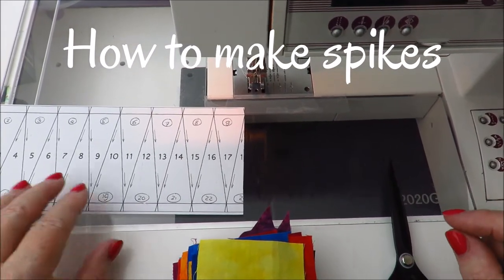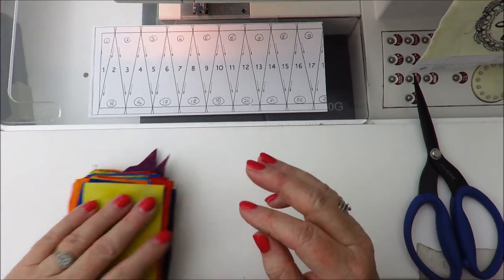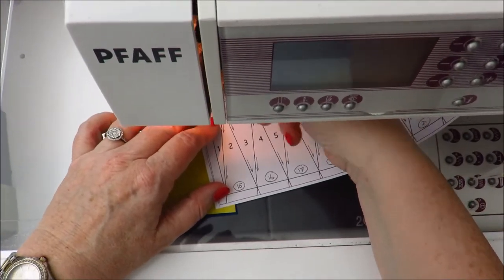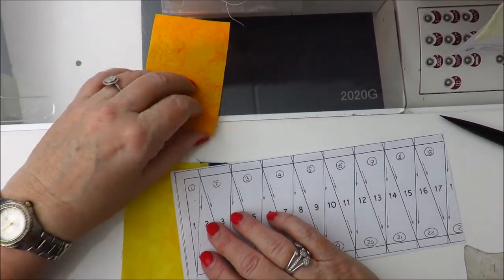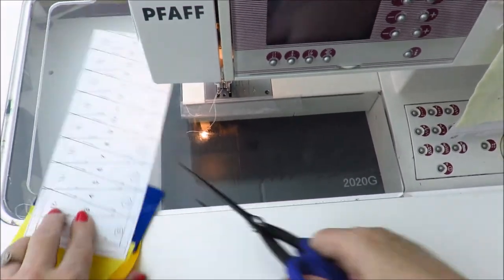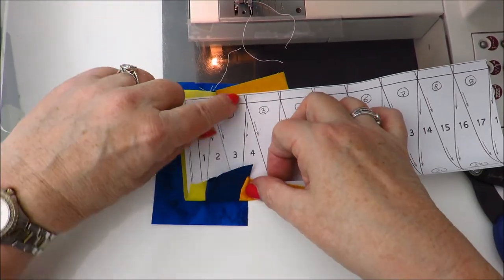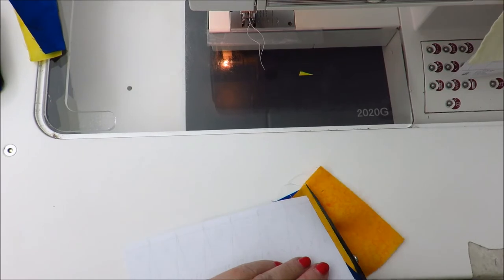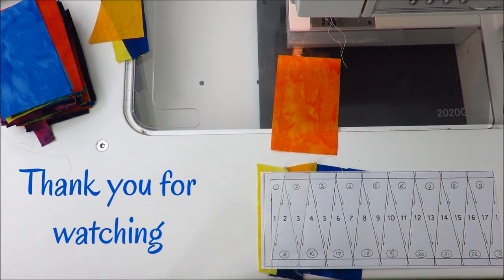How to make spikes with Jacqueline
How to make the perfect spikes Jacqueline use in her quilts